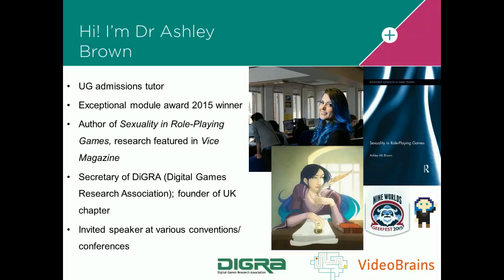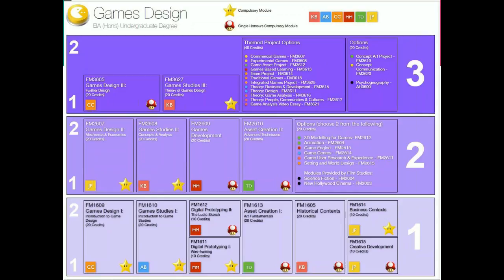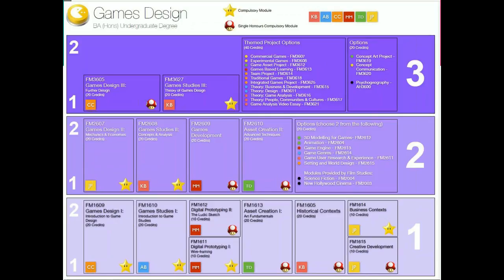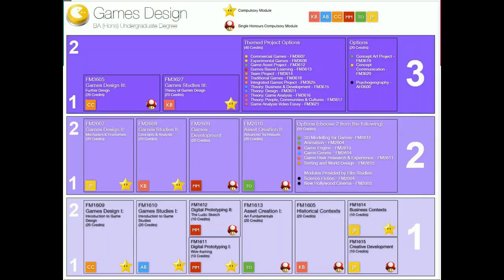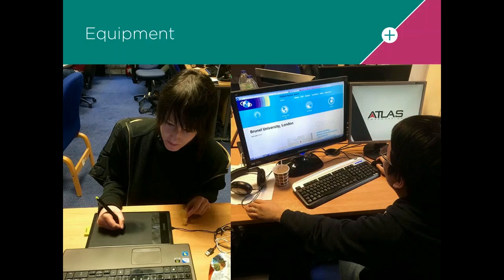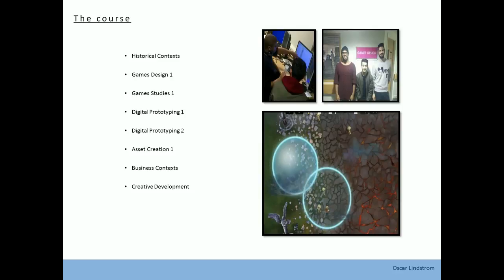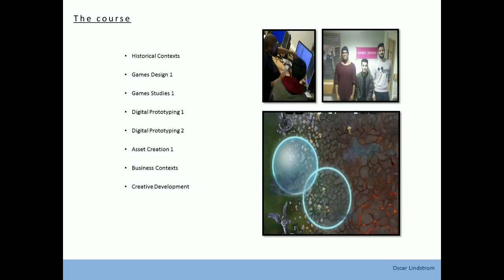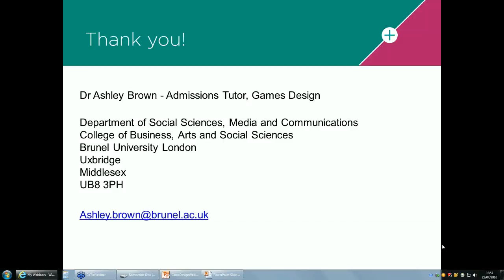Games Design BA webinar | Monday 25 April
A Games Design BA webinar featuring students and a lecturer from the subject area Games Design.